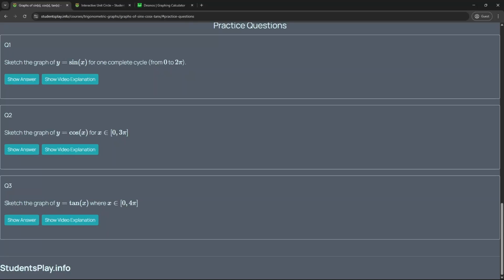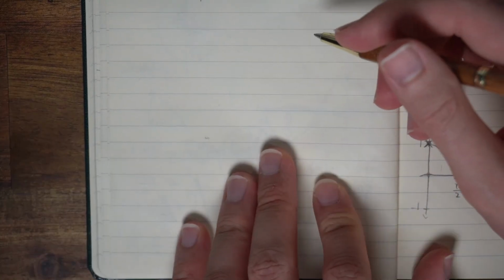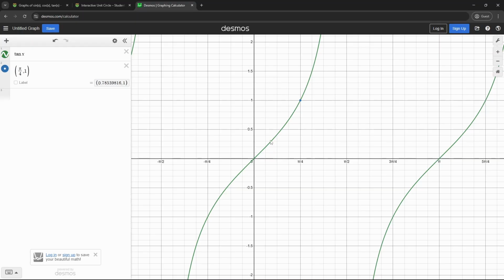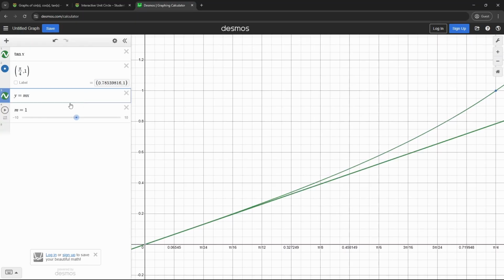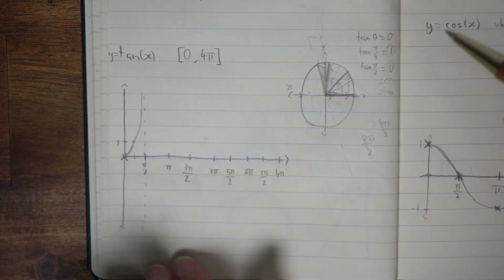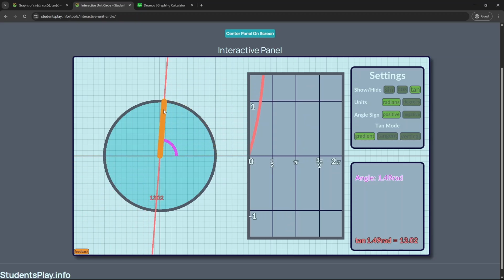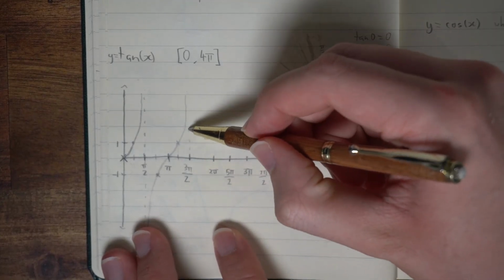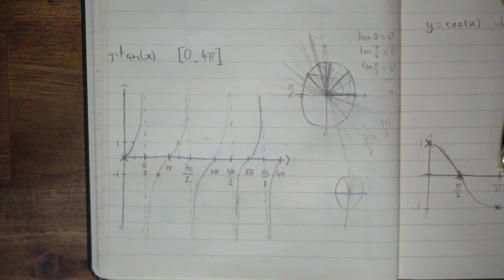How To Graph tan(x) (and actually understand it)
Graph y = tan(x) or y = tan(θ) and actually understand why it looks like that.

It has interactive exercises and videos so that you can actually understand and deeply learn the Maths so you can get better grades and have a happier time learning Maths.

Suited for Grade 11 and 12 Maths Methods Queensland, or any equivalent in other states or countries.

tanx tan x tanθ tan θ